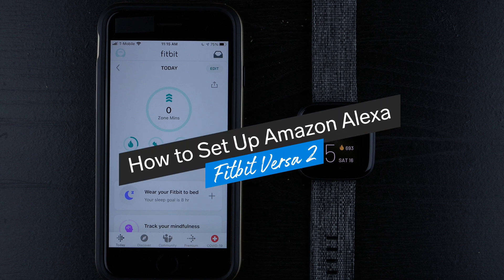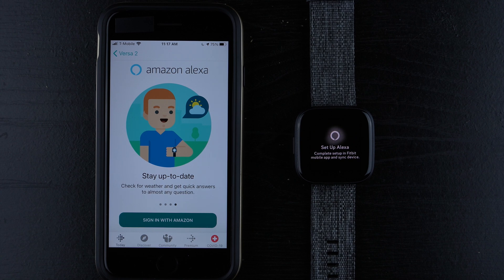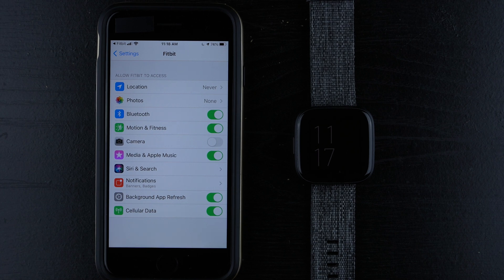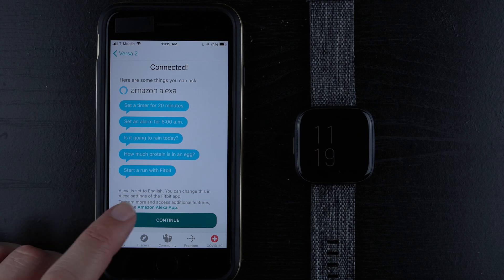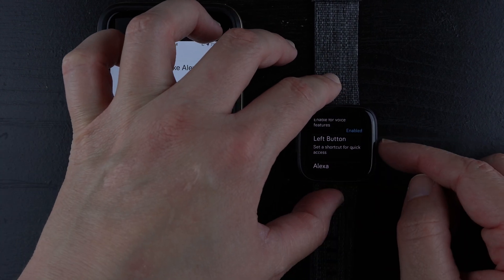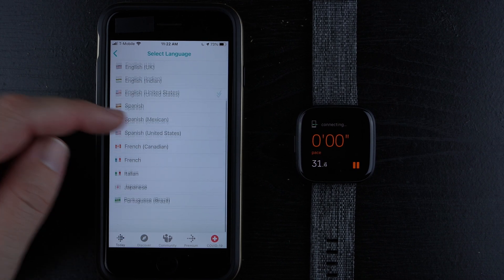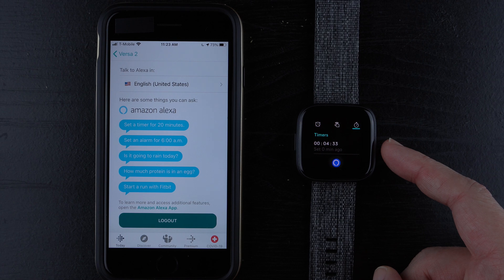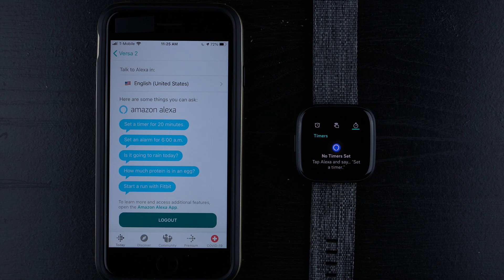How to Set Up Amazon Alexa (Fitbit Versa 2 / iPhone)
Learn how to set up Amazon Alexa on Fitbit Versa 2.

⏰  Timestamps:
0:00 - Intro
0:23 - How to Setup Amazon Alexa
1:26 - Sign-In or Create a New Amazon Account
4:02 - How to Reorder Fitbit Apps
4:50 - How to Set Amazon Alexa as a Shortcut
5:29 - My First Test of Using Fitbit's Amazon Alexa!